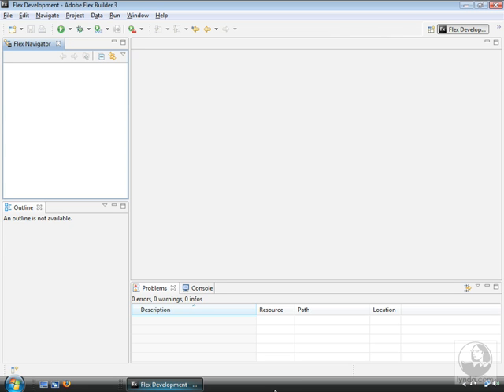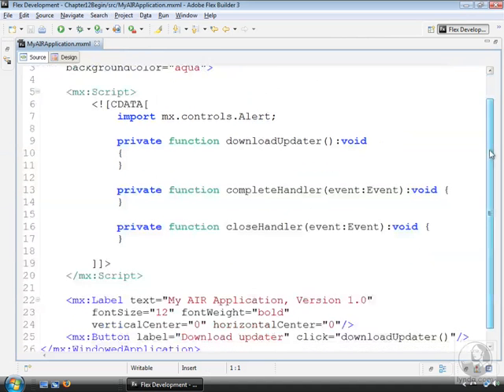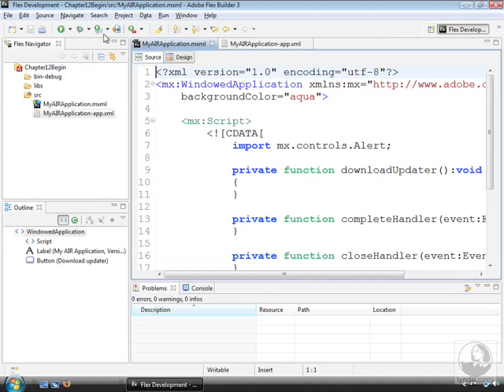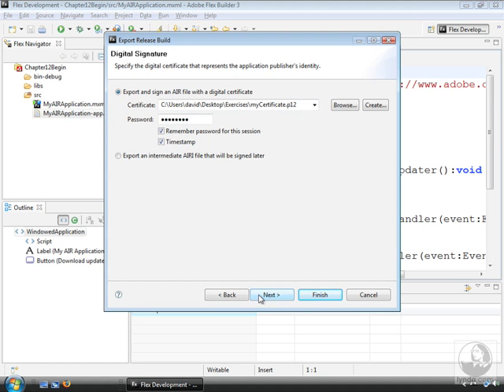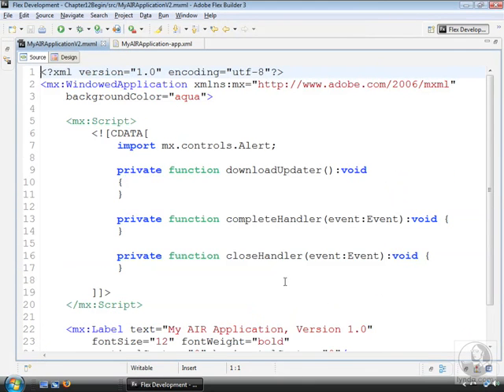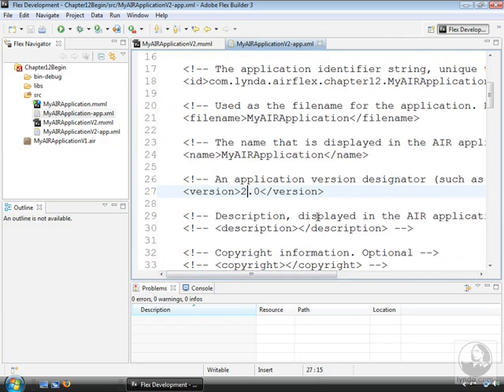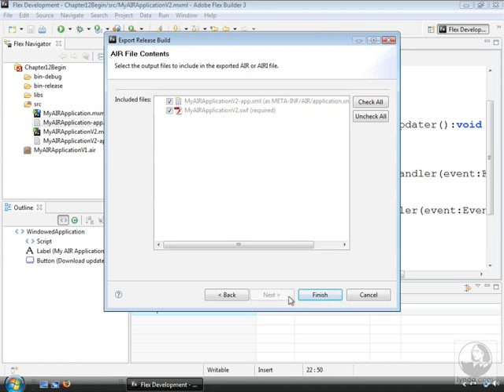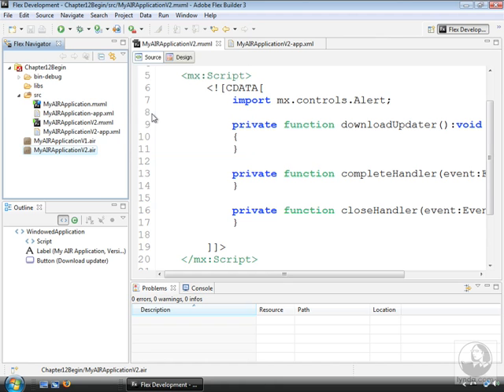1201 Setting application version numbers